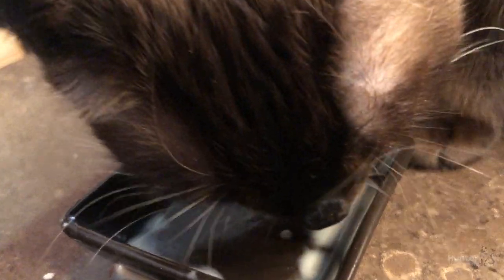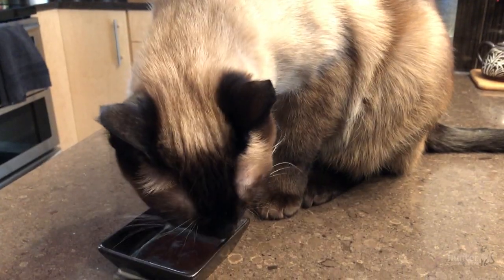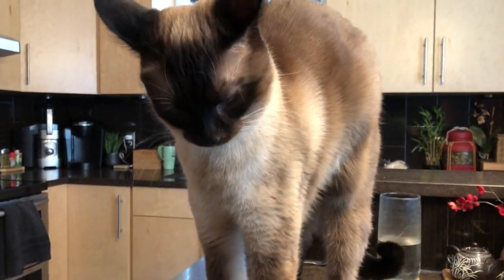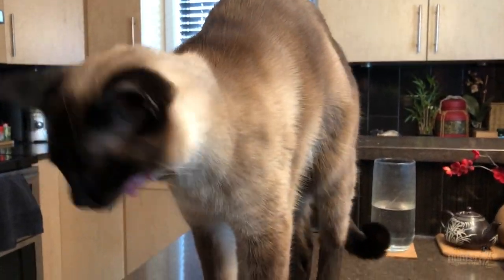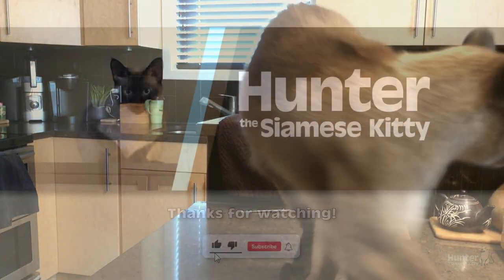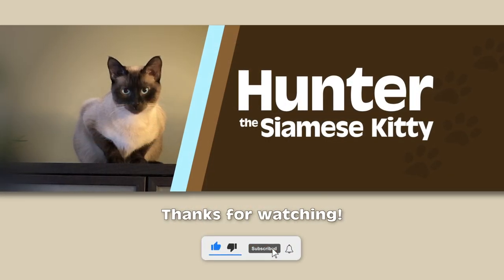Got milk? Siamese Cat gets a treat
Hunter drinks so fast I sometimes think he's going to sprain his tongue.
He doesn't get milk often, but when he does... watch out, he's a slurping milky licker!
We have received no endorsement, sponsorship, payment, freebies, or swag from Whiskas, but dammit we should have.